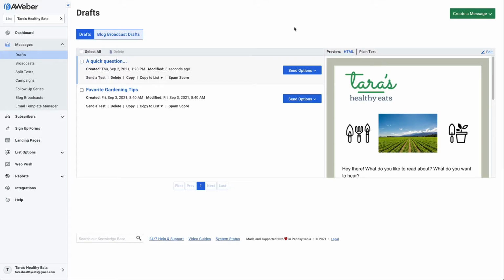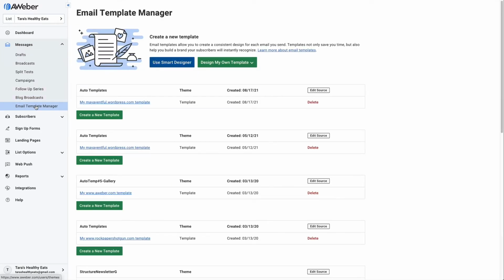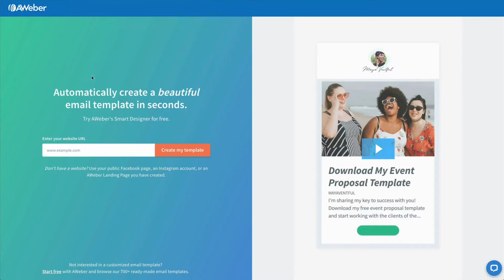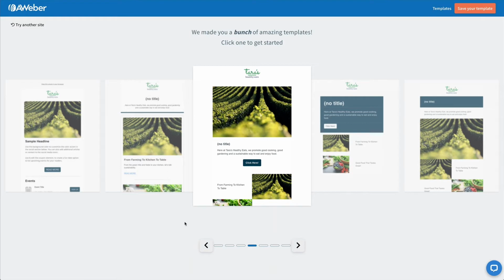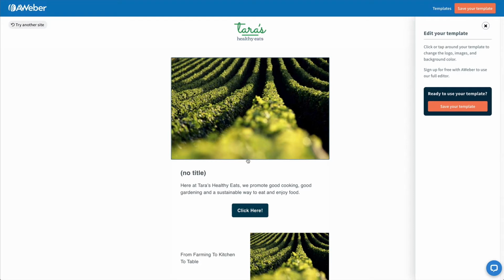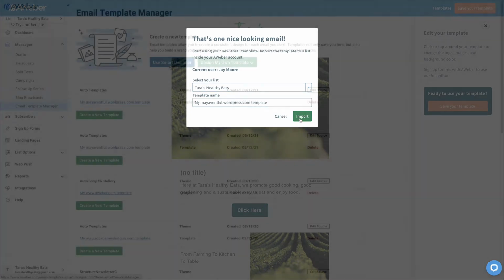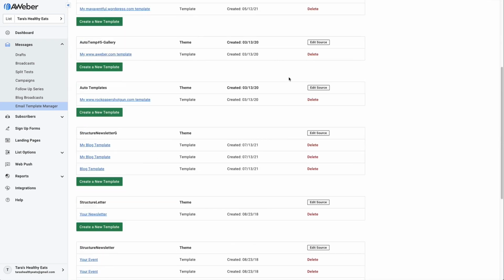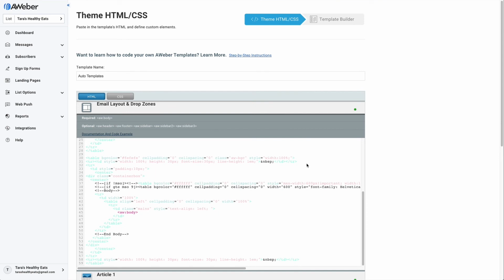AWeber's email template manager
With AWeber's email template manager, you can save, organize and edit your email templates, whether you use our drag and drop email builder, smart designer, or even code your own template.

~ Email Marketing
~ Professional Templates
~ Email Automation
~ Landing Pages